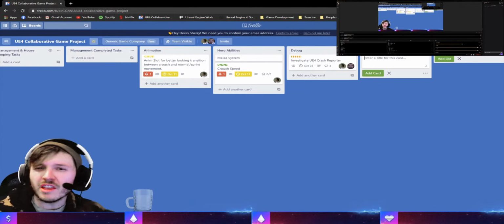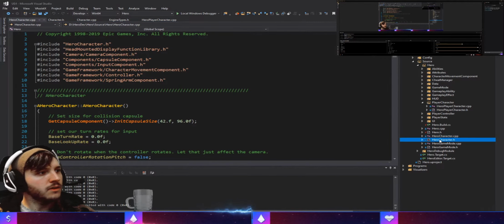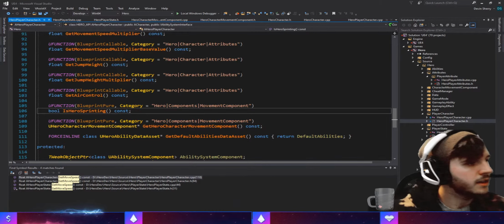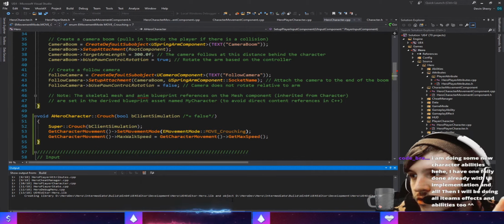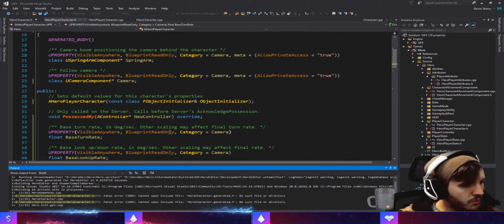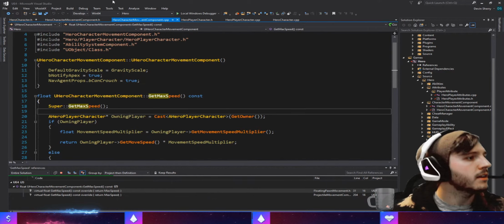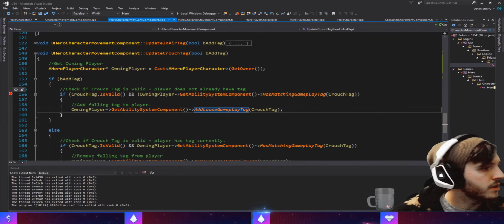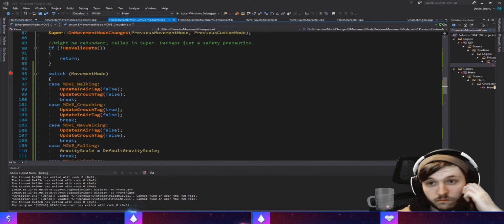UNREAL ENGINE 4 LIVE STREAM SERIES 41: HERO GAME DEVELOPMENT - REFACTORING HERO PLAYER CROUCHING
In this live-stream, we look into refactoring how we are handling crouching, and crouching speed. Additionally, we enable Visual Studio Assist to update our C++ code base.